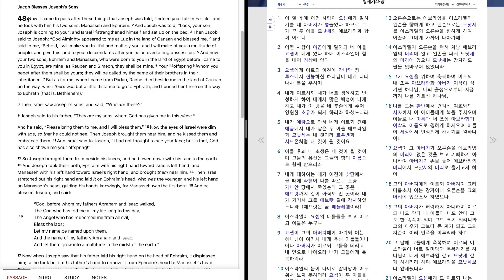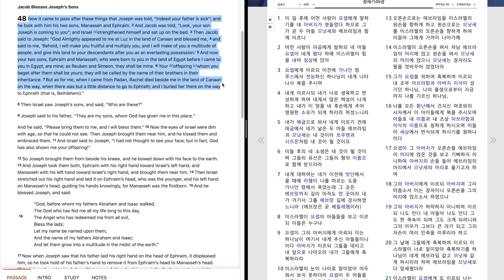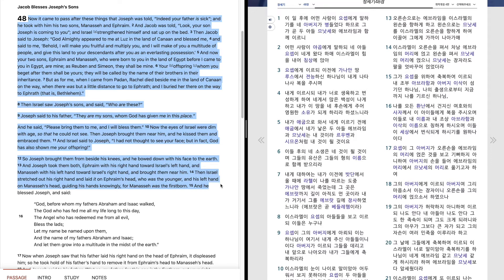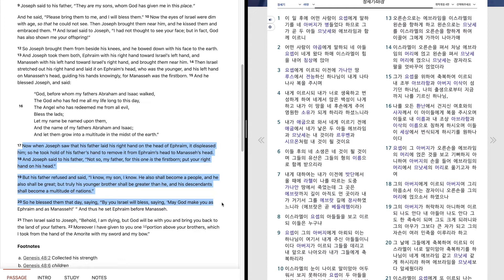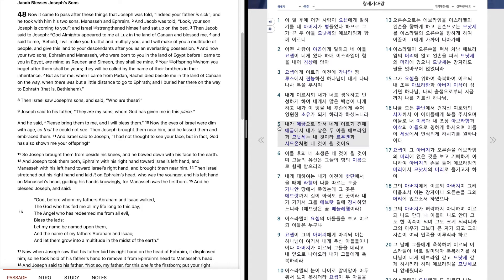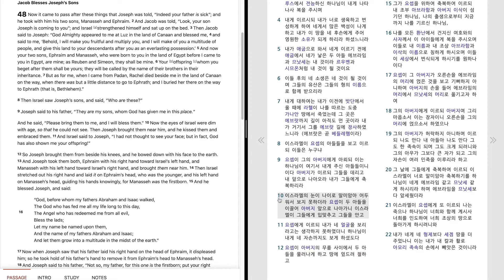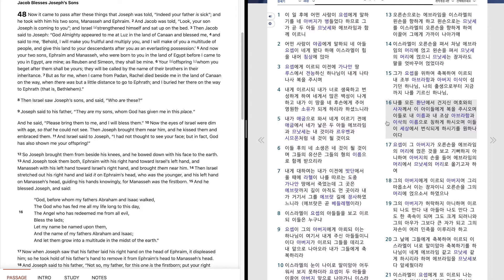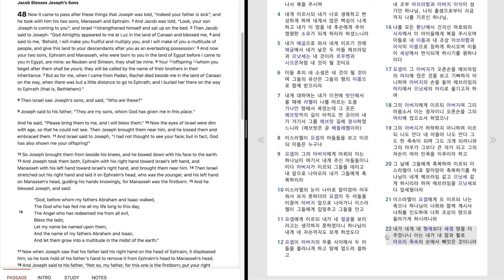63. Genesis 48 "Jacob Blesses Joseph's Sons" 창세기 48 장 "야곱이 에브라임과 므낫세에게 축복하다"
Bible reading of Genesis 48 in English and Korean.
January, 3rd week, 4th day.
창세기 48 장을 영어와 한글로 성경봉독.
1월, 3째 주, 4째 날.

새로운 킹 제임스 버전 영어 성경과 개역개정 한글 4 판을 읽으려고 합니다. 매일 마다 신약과 구약을 읽으며 아래에 클릭 하시면 일년 계획표를 볼실 수 있습니다. 일주일에 엿세동안, 한달에 25 번 읽겠습니다.제가 읽을때 같은 화면이나 반대편 화면을 보셔도 되고요 그냥 들으셔도 됩니다. 속도는 세팅에 들어가셔서 더 빠르거나 느리게 조절 하실 수 있습니다. 한글 자막을 키셔도 됩니다. 제가 기계를 잘 모르고 서투르고 부족한점이 많겠지만 미리 양해를 구합니다. 이해해 주시면 감사하겠습니다. 축복 받으세요.~

I'll be reading from the New King James Version and the New Korean Revised Standard Version Bible six days a week, 25 days a month. I'll be reading daily from the Old Testament and New Testament. If you click on the link below you can see the reading plan for the year. While I am reading, you are welcome to follow the same passage or look at the opposite screen at the other language or you can just listen. You may also adjust the speed and make it faster or slower in settings. Be blessed!